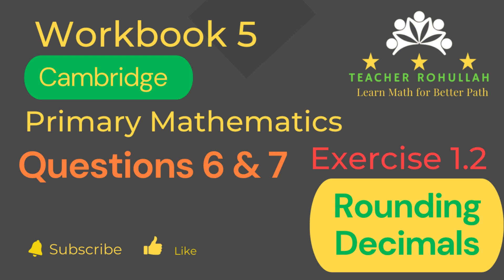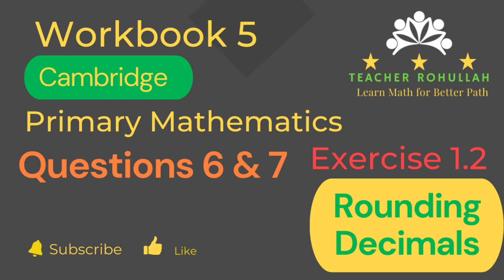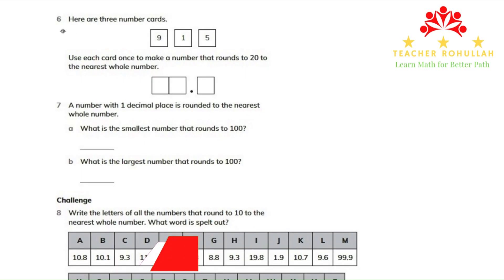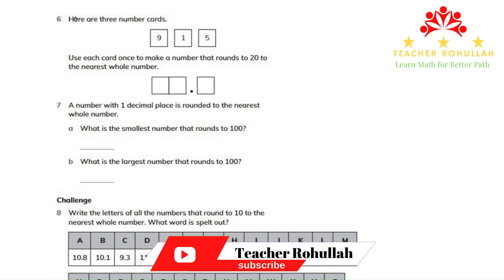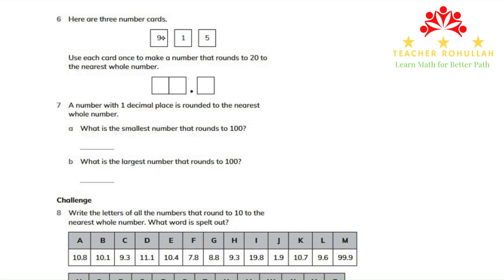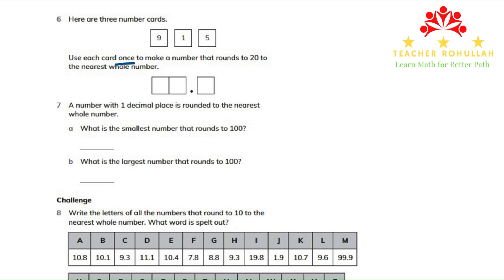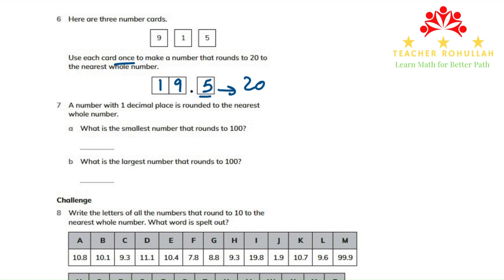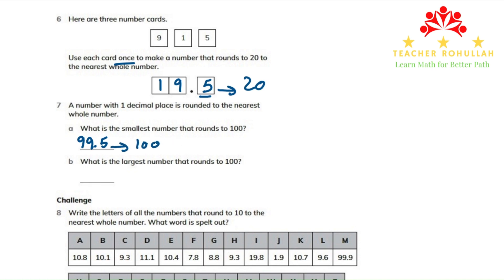𝐂𝐚𝐦𝐛𝐫𝐢𝐝𝐠𝐞 𝐏𝐫𝐢𝐦𝐚𝐫𝐲 𝐌𝐚𝐭𝐡𝐞𝐦𝐚𝐭𝐢𝐜𝐬 | 𝐖𝐨𝐫𝐤𝐛𝐨𝐨𝐤 𝟓 | 𝐄𝐱𝐞𝐫𝐜𝐢𝐬𝐞 𝟏.𝟐 | 𝐐𝐮𝐞𝐬𝐭𝐢𝐨𝐧𝐬 𝟔 𝐚𝐧𝐝 𝟕